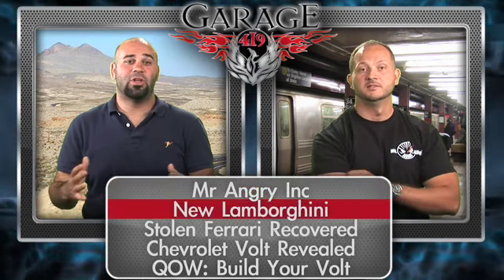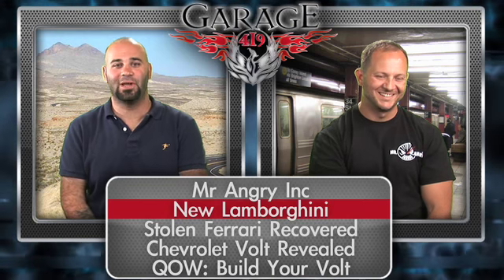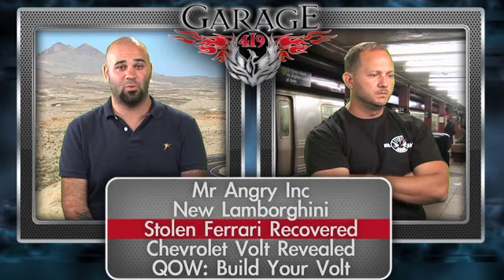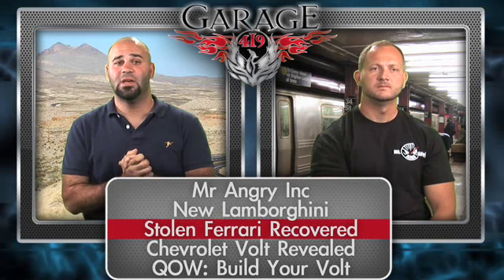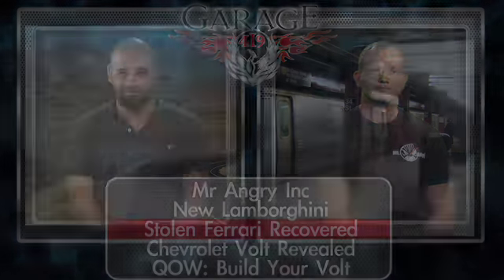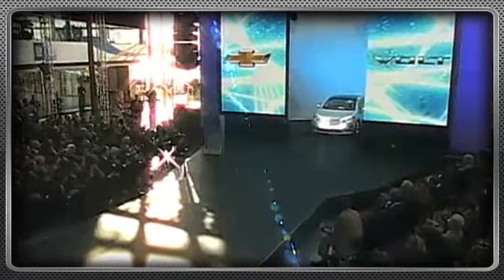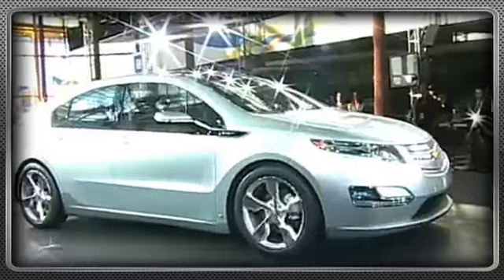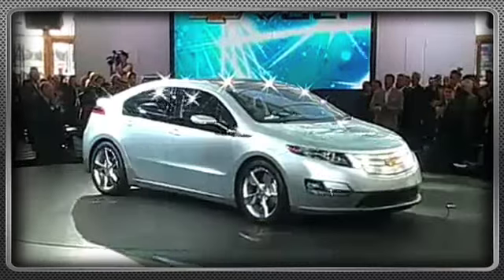A New Lambo, Stolen Ferrari, and the Chevy Volt - Garage419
Matt Farah and Mr. Angry discuss Lamborghini's new car, the real story of the stolen Ferrari, and everything you need to know about the Chevrolet Volt.

-Garage419